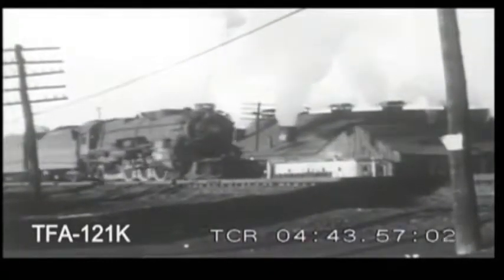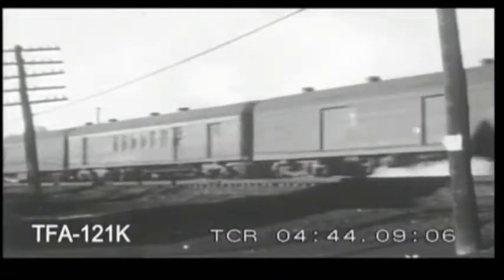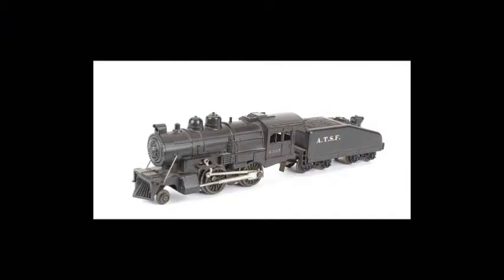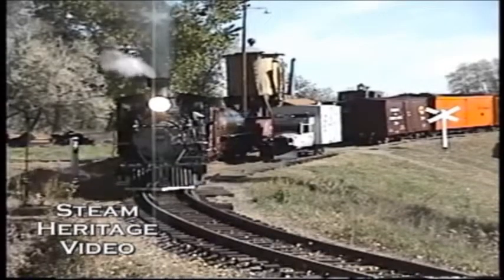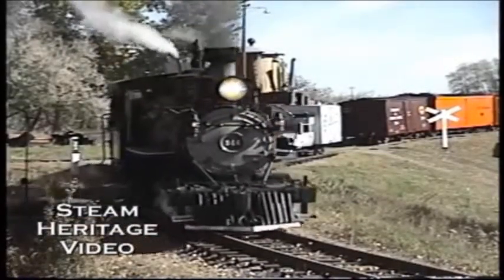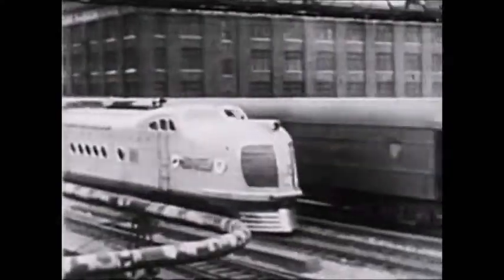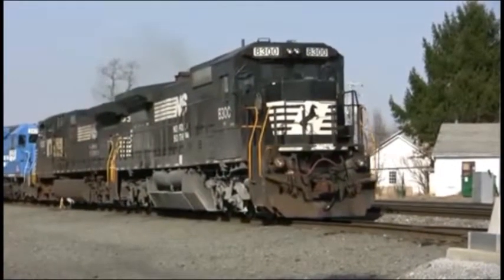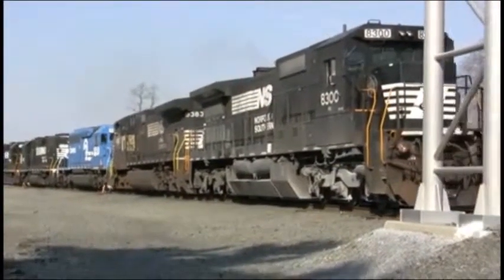Transforming The Rails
documentary for my national history day project on the transition period in the railroad. This transition was from steam to diesel locomotives.